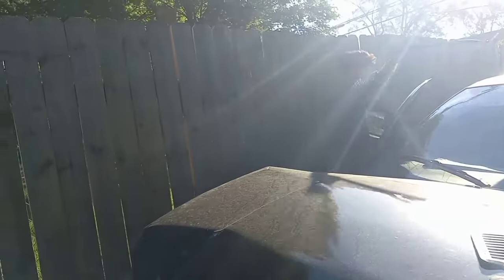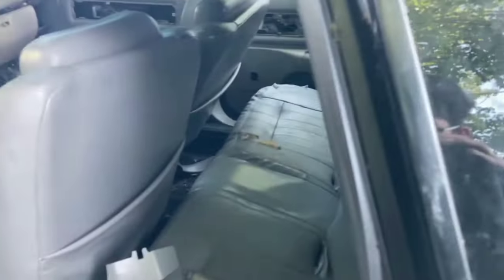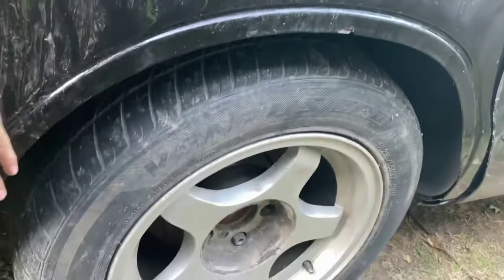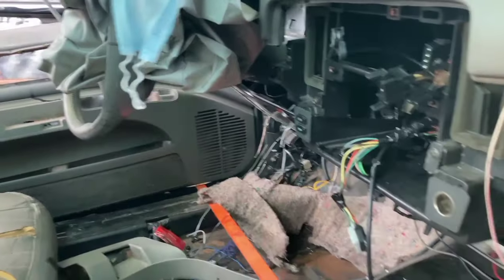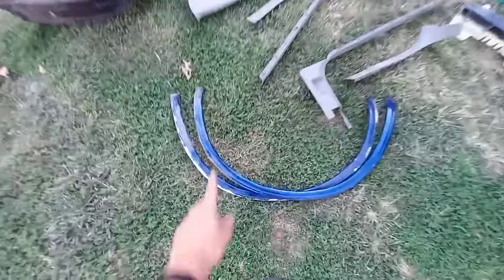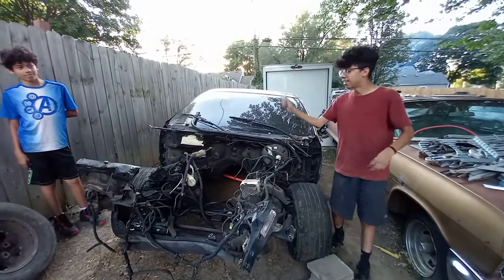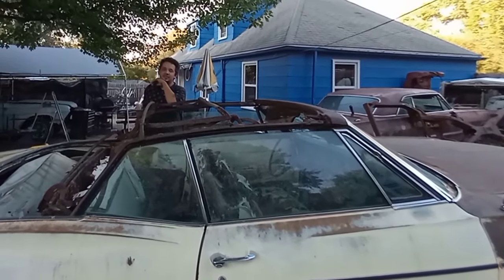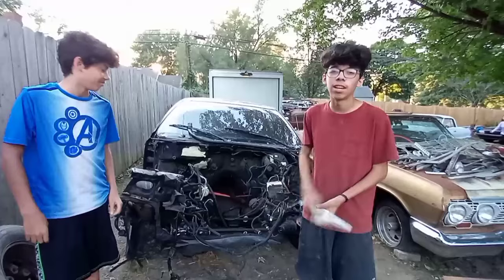1996 Impala SS - Like Father Like Son part 2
This is my sons first car/ build he is currently working on. He's a little nervous recording himself and talking so please continue with the positive comments , so he can get this car Back to the Streetz.